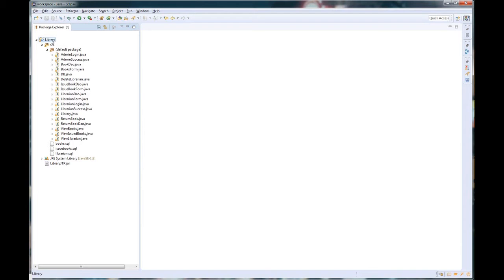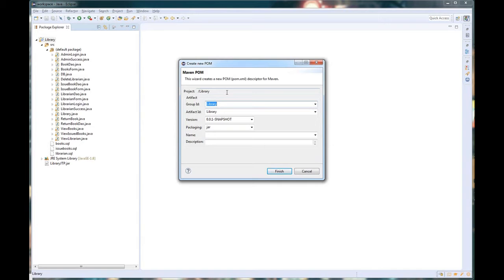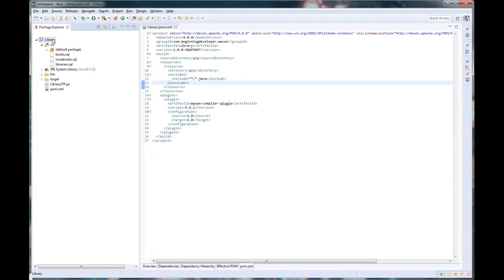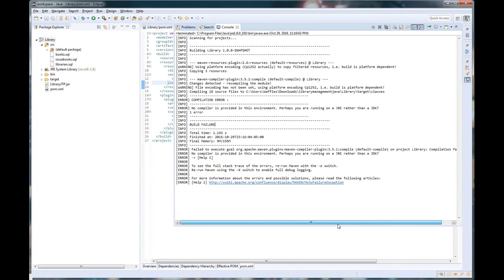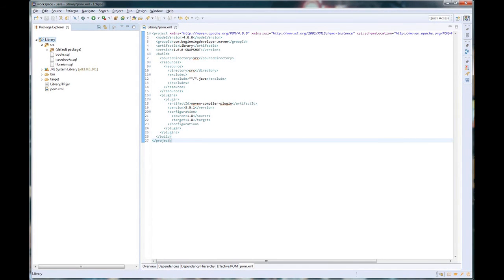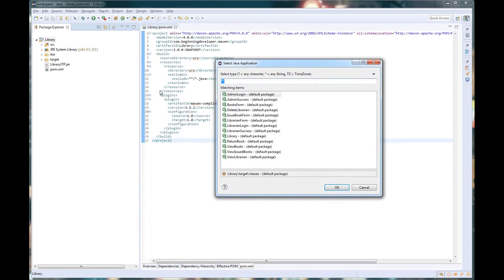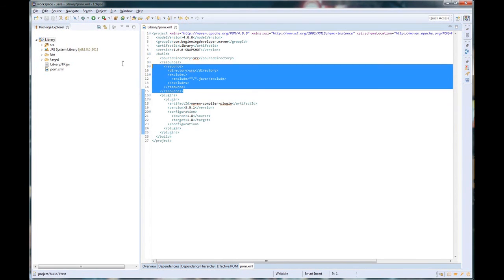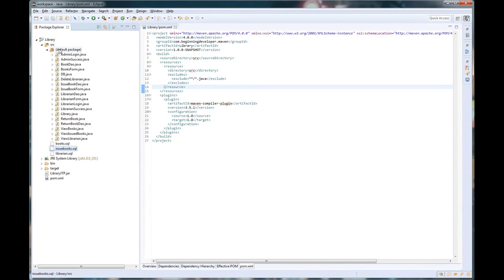Converting an existing Java project to Maven in Eclipse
In this video we will be converting an already existing Java project to a Maven project. We'll build it and run it to see it work.